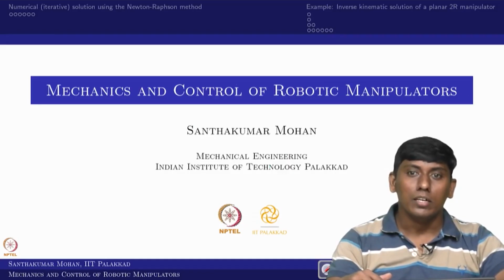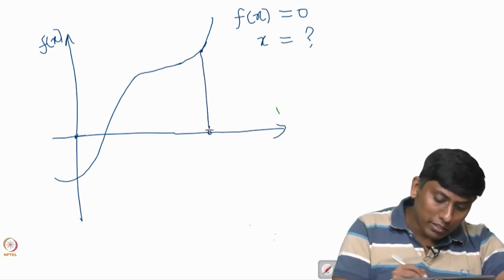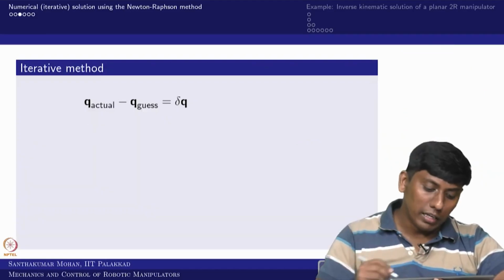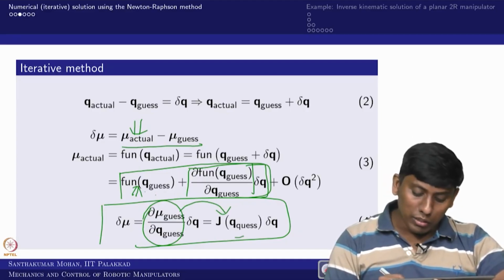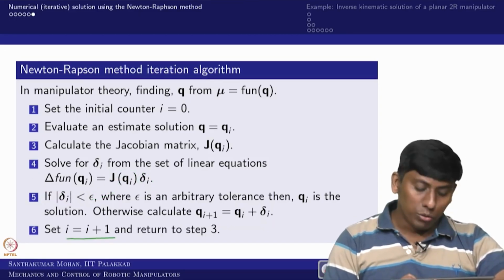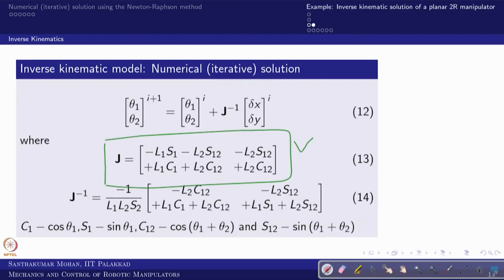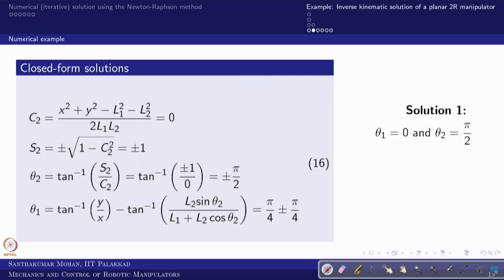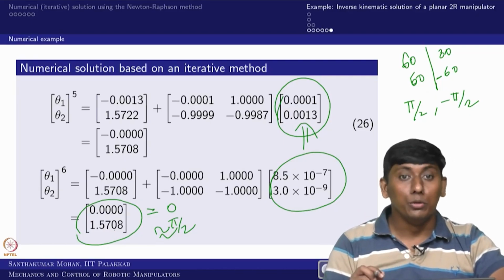Lec16: Inverse kinematic solution based on numerical methods